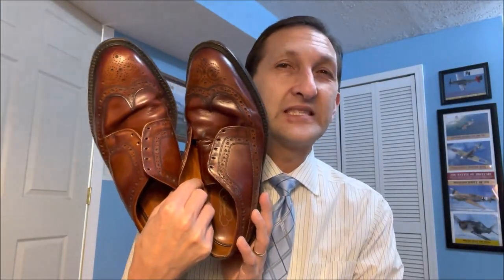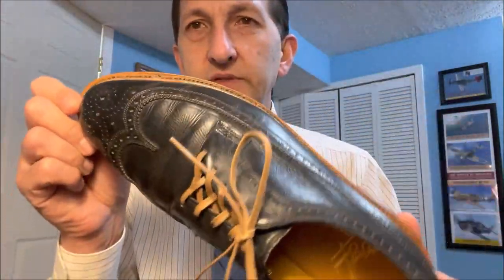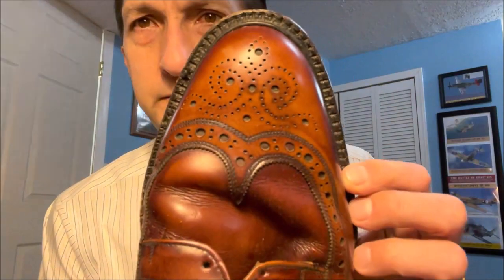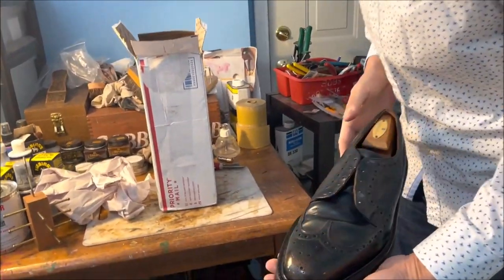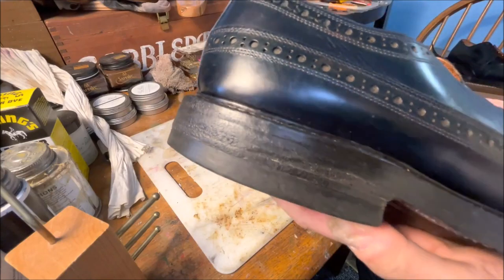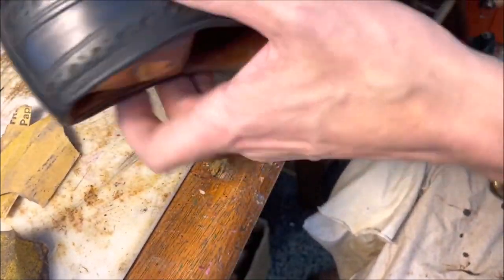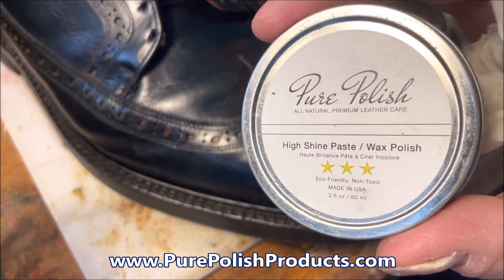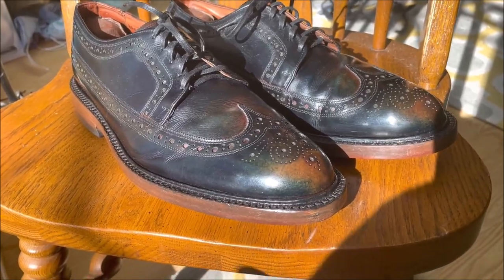Before & After: Florsheim Imperial Custom Patina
This video features a custom patina dye job by professional patina artist Alberto Suastez from Patina Works Arizona! They are a pair of Canadian Florsheim longwings built by the John McHale company for Florsheim. The patina is what I would describe as a subtle reverse copper patina on a Navy blue base color. I estimate that they were produced between 1980 to 1992.  I sent them to Alberto for the Patina, and re-finished the sole edges myself. Follow along to see the before and after on these 30 plus year old vintage Florsheim Imperials! You may recognize Alberto's name from my Quarantine series video "33 yr old NOS Shell Cordovan Florsheim Imperial 93605!" Here's a link to it - Alberto is a shoe lover, Sartorial gentleman, and a patina artist in Arizona, USA. He's a true modern-day Renaissance man. You can most easily contact him for information on a Custom Patina and/or shoeshine by Direct Message from the Instagram App as @PatinaWorksArizona
Go to my Instagram @robert_powers_ to see the shoes with the Navy laces.

0:43 - Canadian John McHale Florsheim information
3:15 - Differences between the John McHale Florsheims & US models
4:24 - Dating & inspecting the shoe's quality
7:10 - Unboxing the re-dyed shoes
10:01 - Re-finishing the sole edges
12:20 - Re-coloring the sole edges
13:43 - Brushing the heel/sole edges
14:24 - Shining the heel/sole edges
15:45 - Shining & conditioning the uppers with Pure Polish neutral cream polish
16:08 - Additional Mirror shine with Pure Polish High Shine wax
16:59 - The finished shoes
19:45 - The shoes shown with a couple outfits
21:07 - Some examples of Alberto's work
21:31 - Bloopers & outro

1. "Brahma (Artner Remix)" by Metaharmoniks (Be A King)
2. "Church of 8 Wheels" by Otis McDonald

Photos from Alberto Suastez's Instagram @PatinaWorksArizona were used with his permission